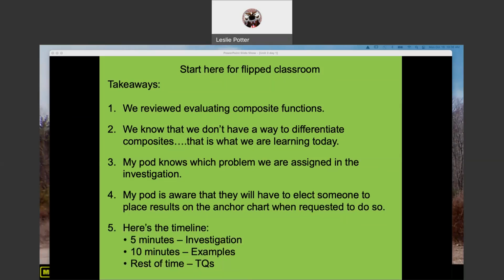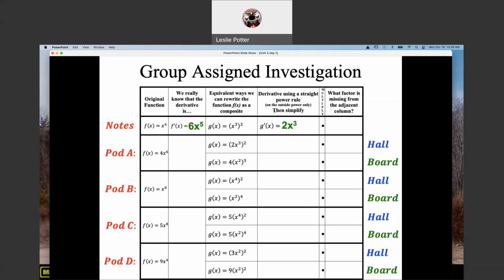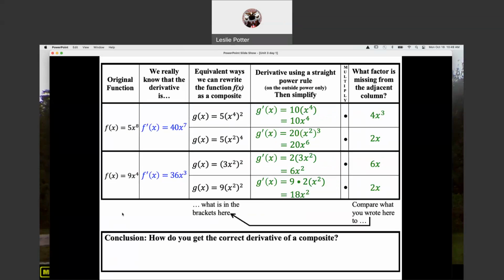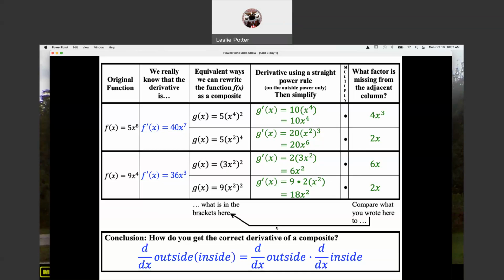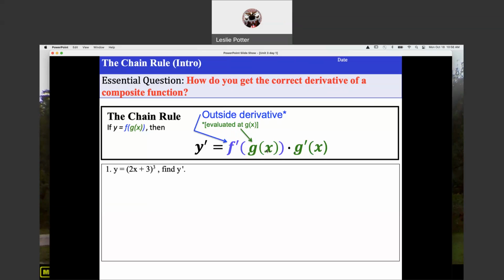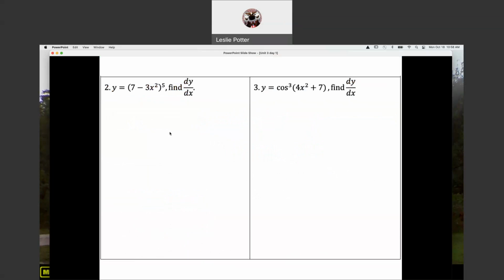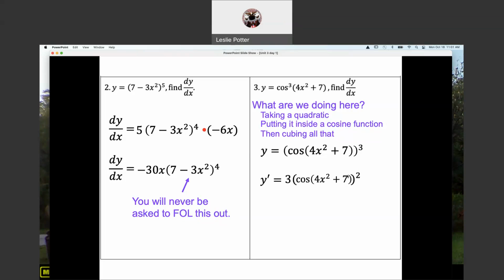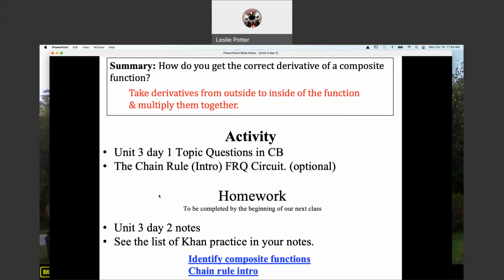APAB Unit 3 day 1 class discussion